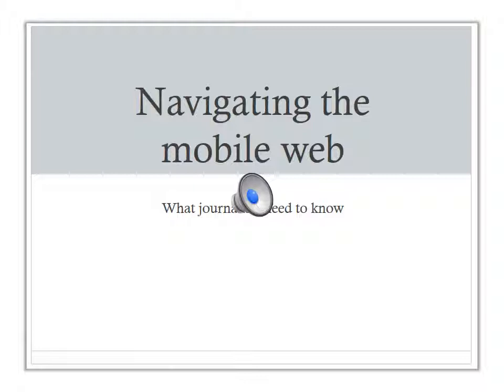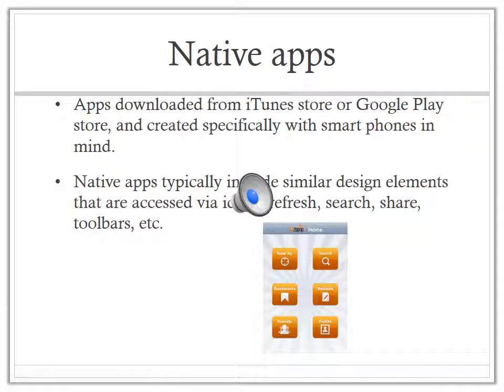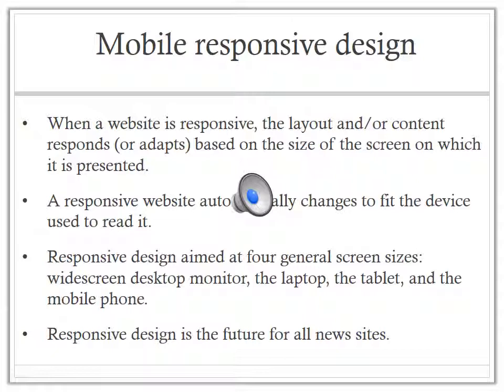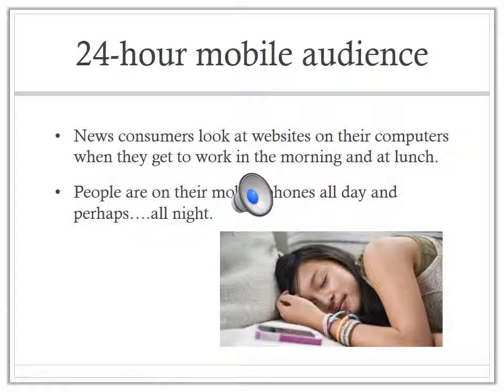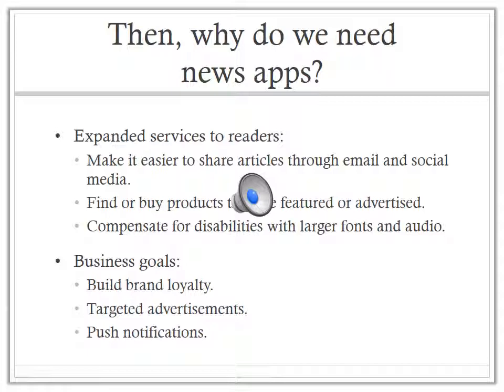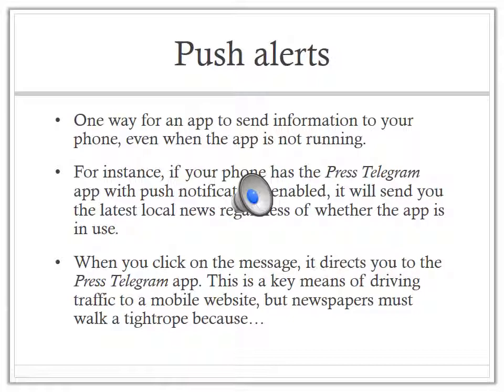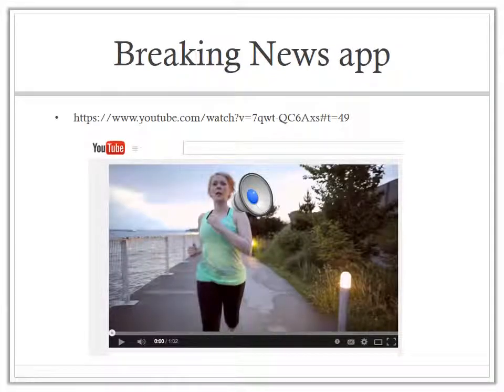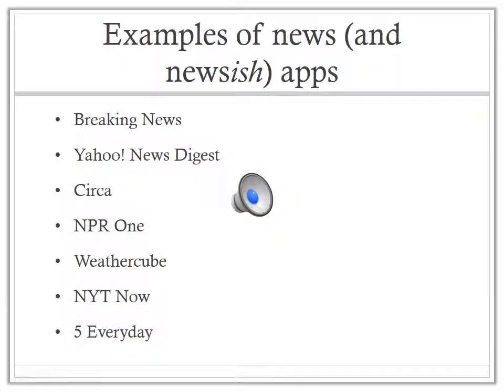Mobile Web Lecture